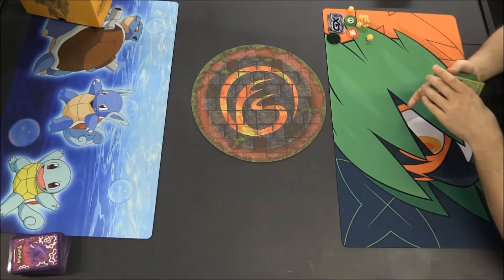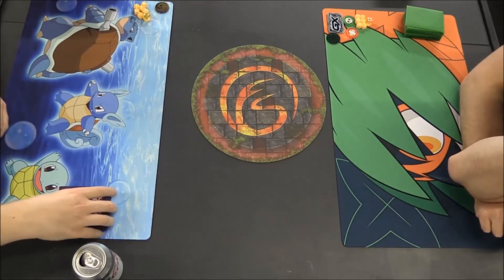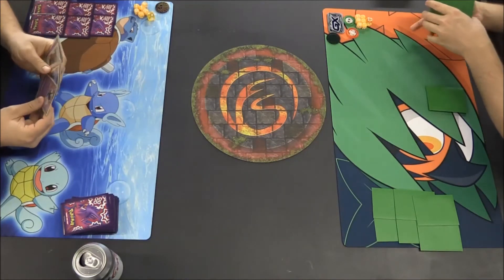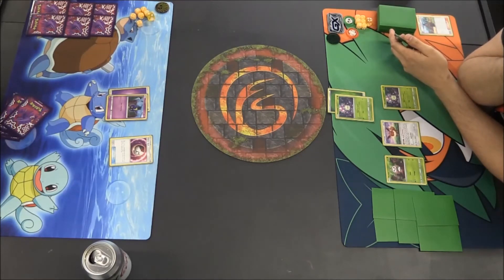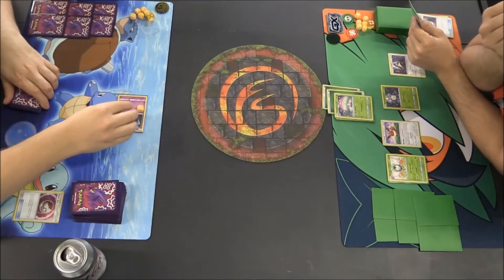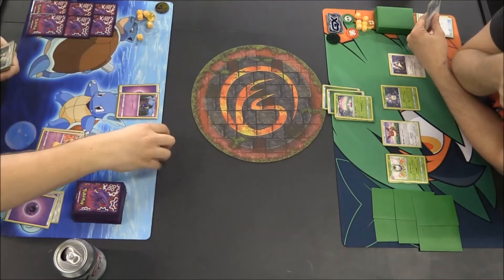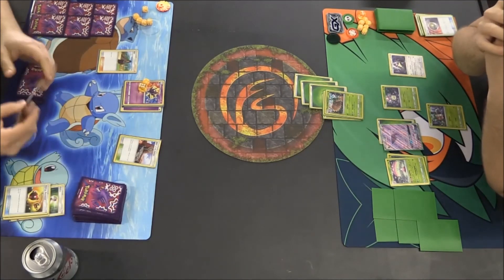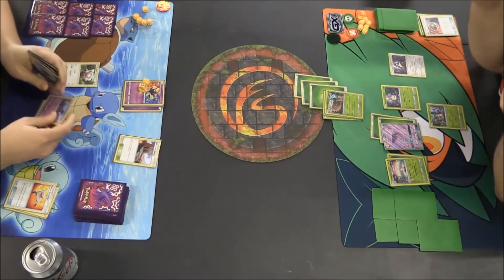Pokemon TCG Battles: Round #5: Matt VS Alan (Decidueye VS Solgaleo) - Firestorm Games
So here is something awesome and brand new to the channel which I have been trying to film for quite sometime and now we finally have some gameplay of us finally using our cards and creating decks whilst battling it out in Fire Storm Game.
Many thanks for Firestorm Games in Cardiff. They let us film and wanted to be promoted.
The Fifth round of the TCG Battles in Matt VS Alan. Who will win in this epic battle of theme decks. We have the Solgaleo Deck on Alan's Side, we have the Decidueye Theme Deck On Matthew's Side. Who will win? Find out!

Also let me know what match up of Pokemon types you would like to see etc.
Lastly make sure to rate the video so I know you are enjoying the series of these battles.
Many thanks again to Firestorm Games in Cardiff